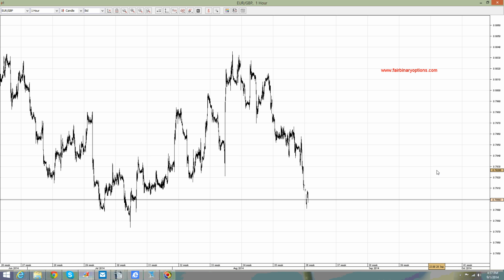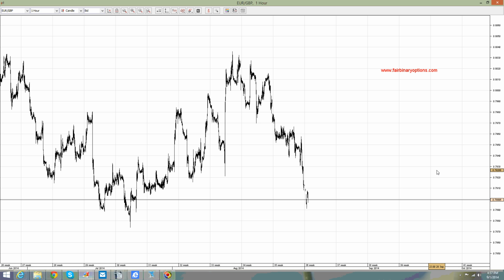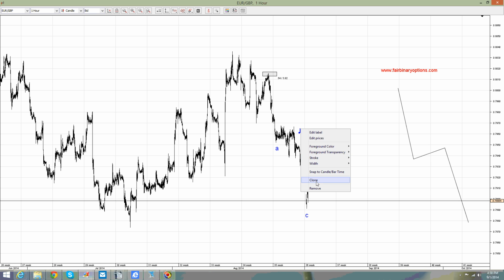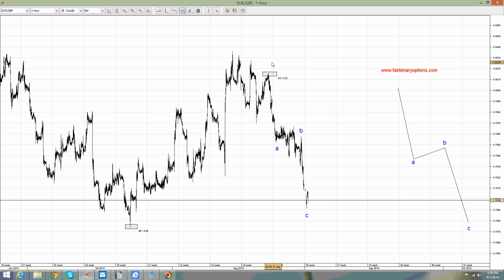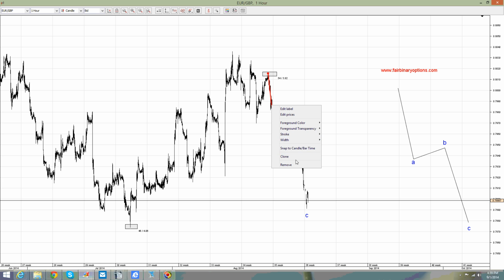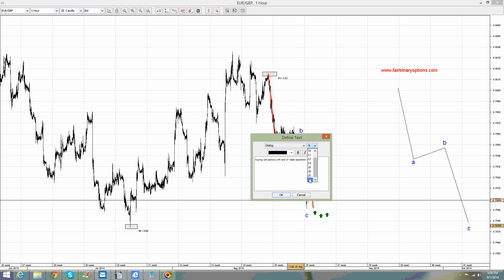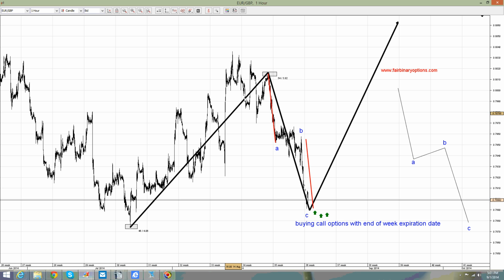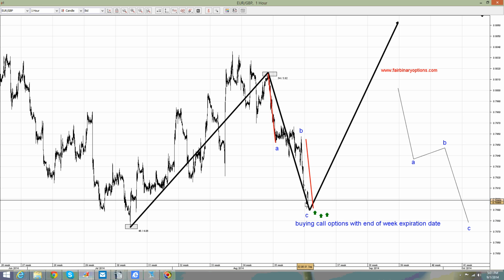Higher values for EURGBP favoring call options | Binary Options Trading Strategies